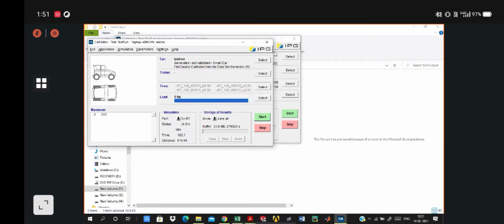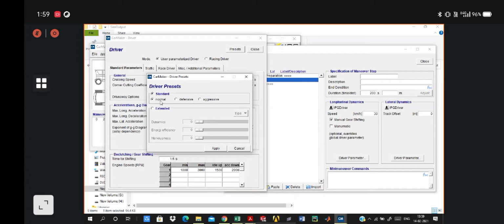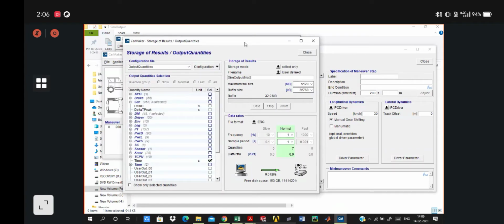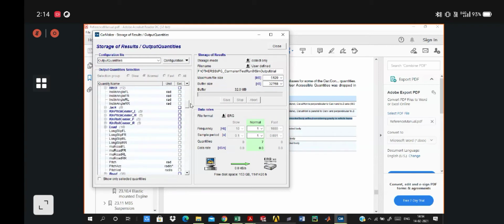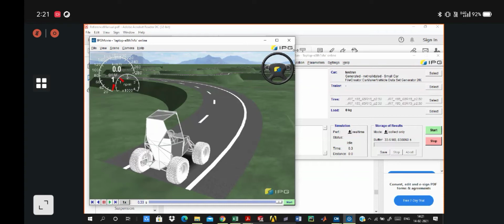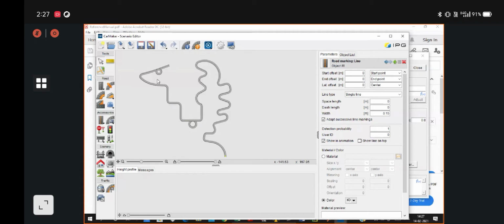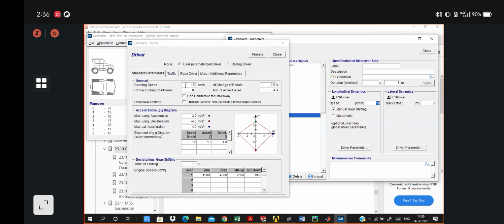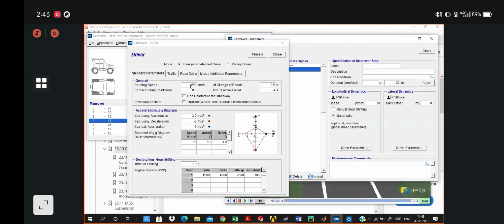IPG Carmaker Training session by BAJA SAE INDIA | Day-4 |Part-2| Driver and Maneuver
This training session organized by Baja Sae India for the students of engineering college and universities.
This session contains- IPG Driver and Maneuver.
IPG Carmaker